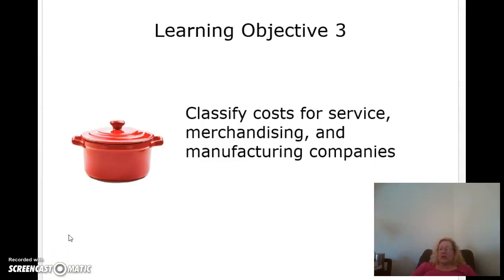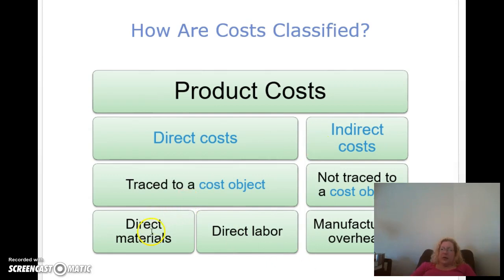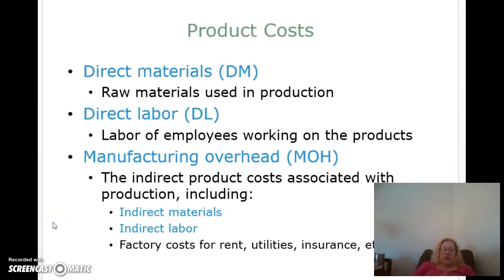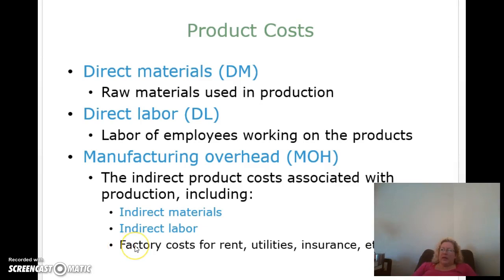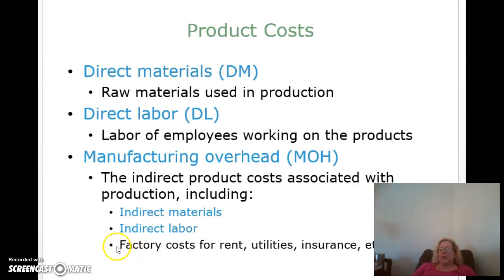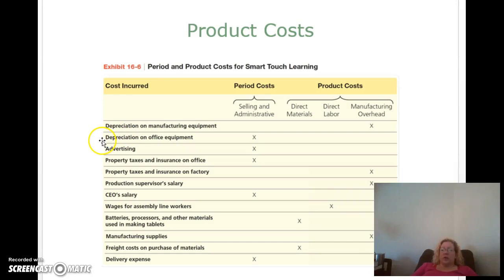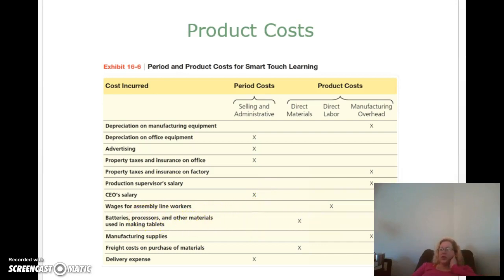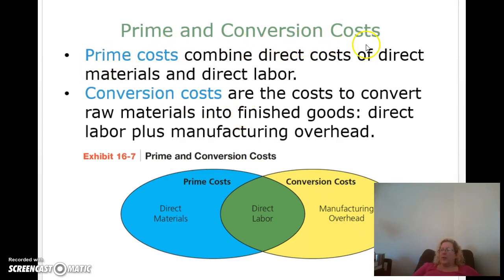ACC101 Week 1